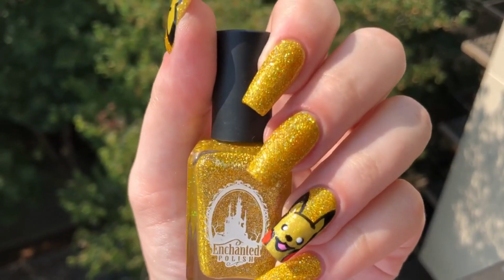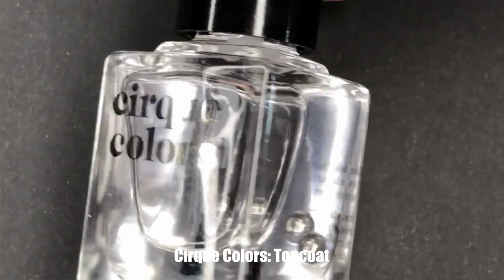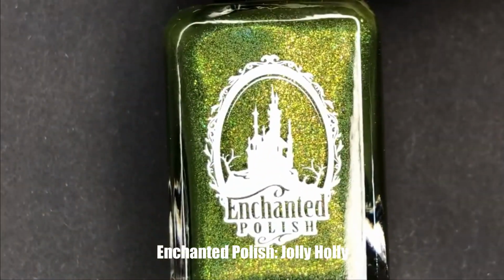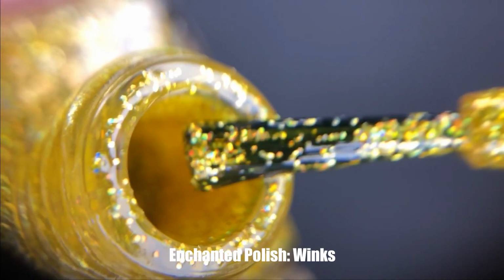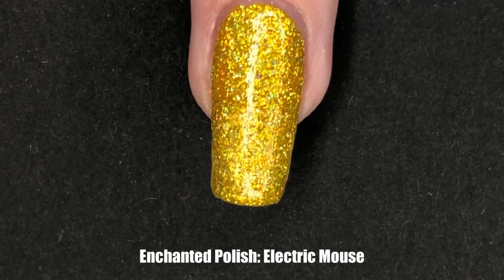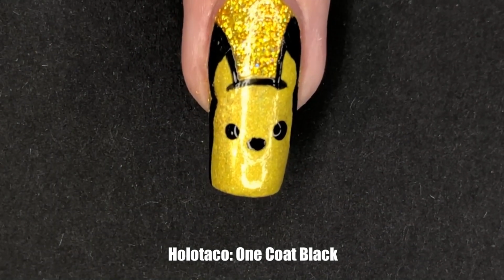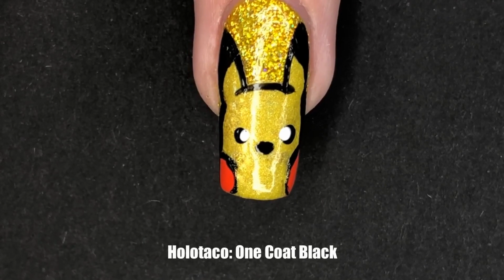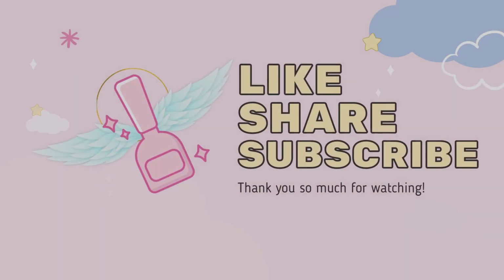Enchanted Polish Haul and Pocket Monster Galore 👹: Spoiler, they're too good!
Today, I have the absolute pleasure to swatch some of Enchanted Polish polishes! As I'm sure everyone knows, they have decided to go on hiatus for an unknown period of time. This announcement caused me to rush to get a couple of their polishes as they have been on my 'must try' list for a very long time (Thx Kelli Marrisa). Spoiler, they're great ✨

While I am sad to see them go, please be respectful of their choice to take a break. Its a super hard choice to make especially since they are a small business. I only want to see love in these comments!

(Purchased)
Products 💅
Enchanted Polish: Electric Mouse, Pumpkin Town, Jolly Holly, & Winks
Cirque Colors: Get Ready Basecoat & Looking Glass Topcoat
Nail Art Section
Enchanted: Wink & Electric Mouse
Holotaco: What Do You Pink?
Orly: Bird of Paradise
Jolie Vegan: I Am Worthy & Never Apologize